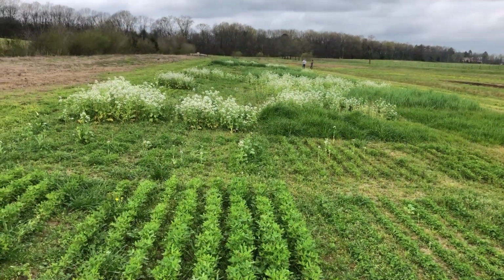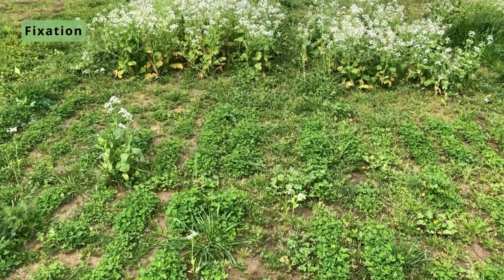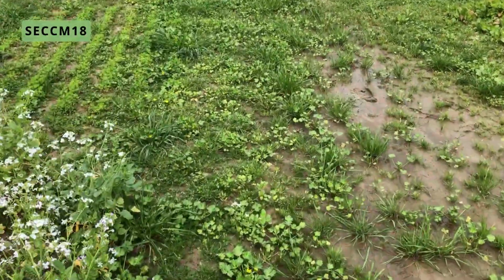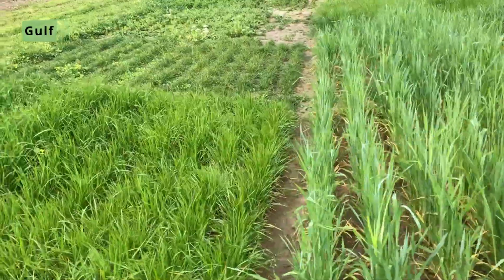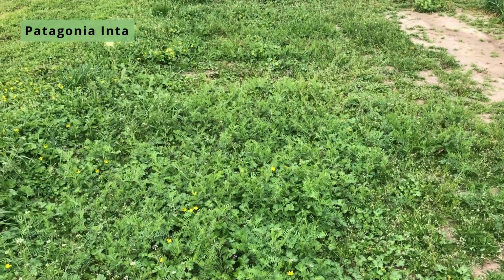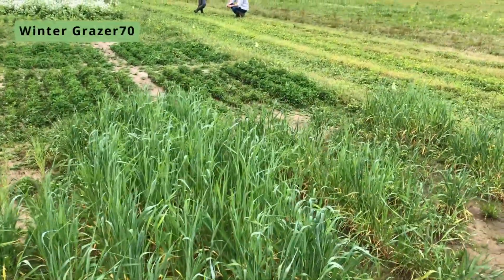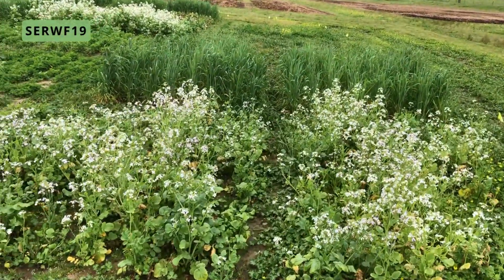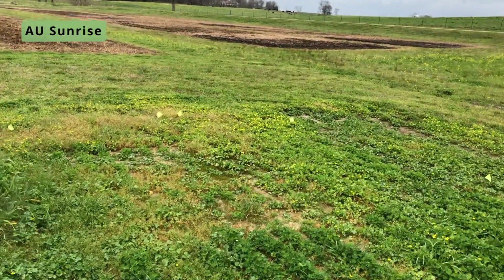Mississippi Cover Crop Trials – 2020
This video was taken in Starkville, MS on March 10, 2020. Note how planting date and ground moisture differences can affect certain species. Learn more about our varieties in this trial